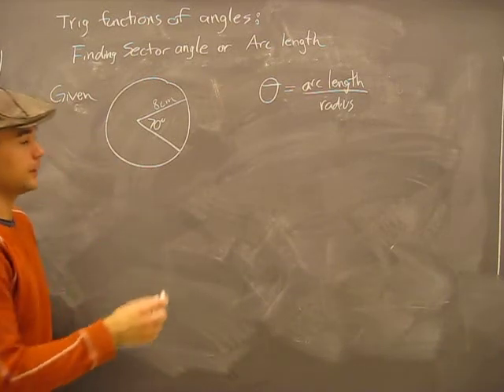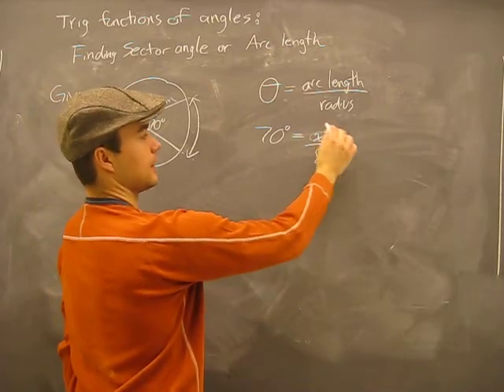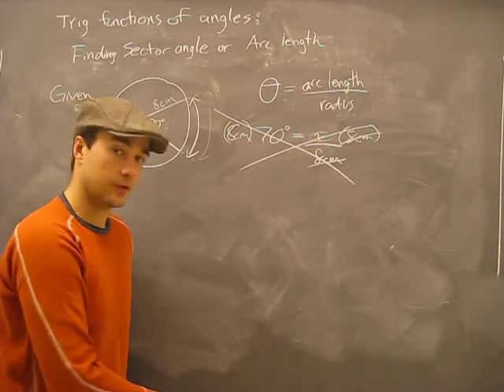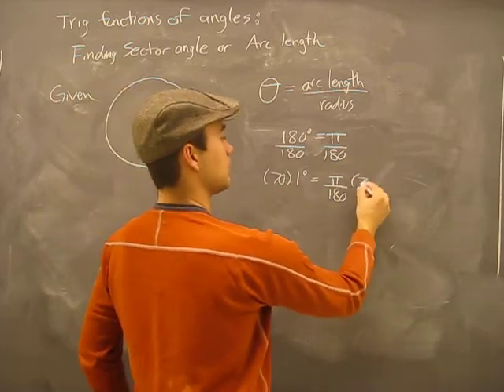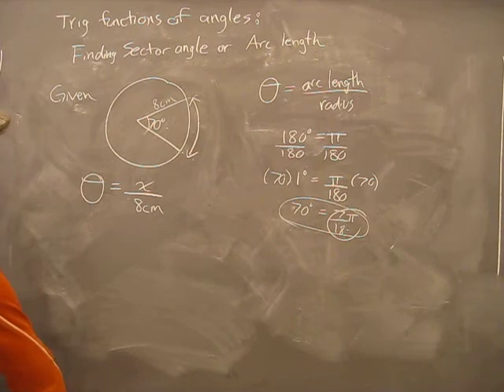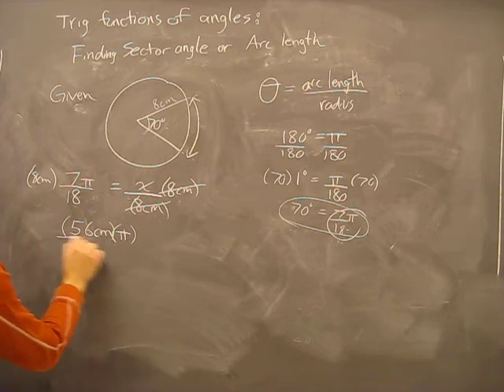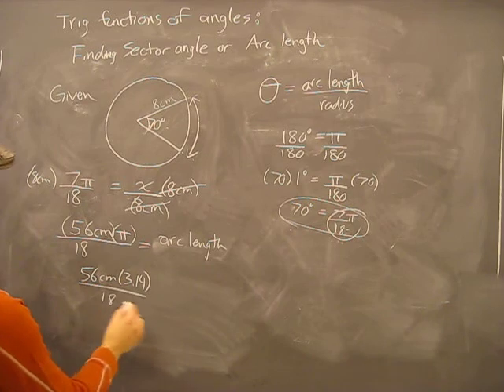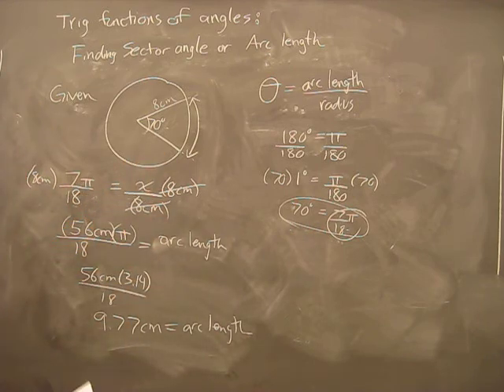Sector Angle and Arc Length Pt2: Trigonometry Trig Math Help